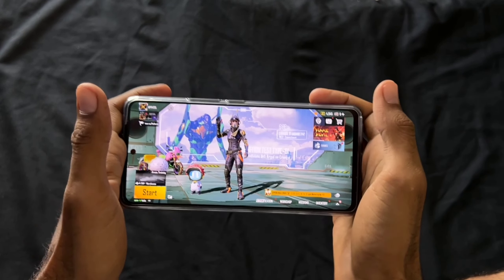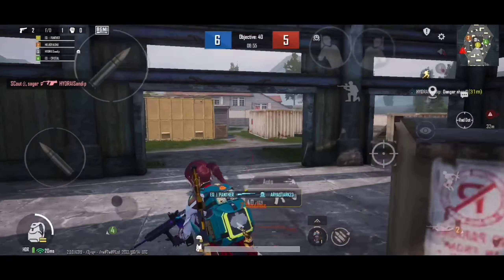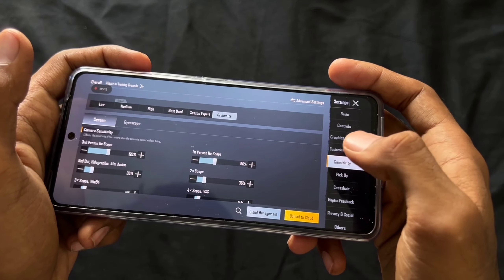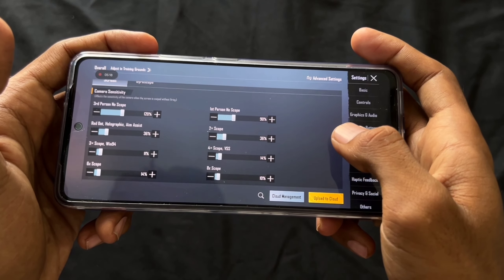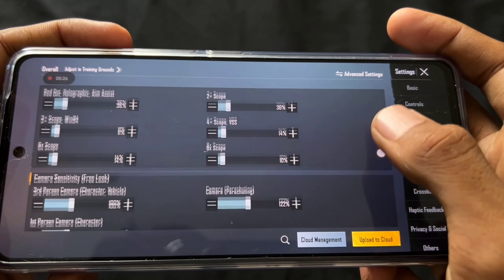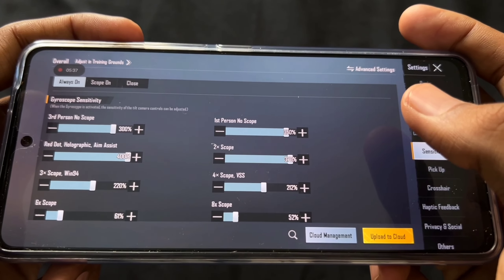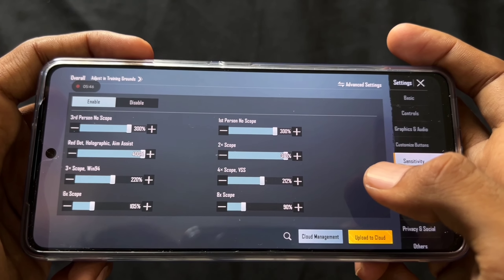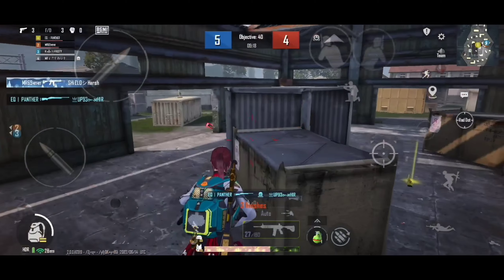IQOO NEO 6 SENSITIVITY BGMI 2.0 | IQOO NEO 6 BGMI GYROSCOPE SENSITIVITY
Business Deal 📧

iqoo neo 6 vs poco f4 5g speed test
iqoo neo 6 vs poco f4 malayalam
iqoo neo 6 vs poco f4 5g camera testtest
iqoo neo 6 vs poco f4 bgmi test tamil
poco f4 vs iqoo neo 6 bgmi graphics
poco f4 pro 5g vs iqoo neo 6 bgmi test
poco f4 vs iqoo neo 6 bgmi test
iqoo neo 6 vs poco f4 gaming test
iqoo neo 6 vs poco f4 5g gaming test
poco f4 vs iqoo neo 6 gaming test tamil
poco f4 gt vs iqoo neo 6 gaming test
poco f4 5g vs iqoo neo 6 gaming
poco f4 vs iqoo neo 6 gaming comparison
poco f4 vs iqoo neo 6 gaming test
poco f4 vs iqoo neo 6 gaming
iqoo neo 6 bgmi test.
iqoo neo 6 vs iqoo z6pro iqoo neo 6 vs iqoo 9
iqoo neo 6 pubg, iqoo neo 6 pubg gameplay iqoo neo 6 pubg lite test
best gaming phone 2022 under 20000 best gaming phone 2022 under 15000
best gaming phone 2022 under 30000
best gaming phone 2022 under 25000
best gaming phone 2022 malayalam
best gaming phone 2022 tamil
best gaming phone 2022 under 40000 best gaming phone 2022 under 10000
iqoo neo 6 battery drain testiqoo neo 6 battery test
iqoo neo 6 battery
iqoo neo 6 battery charging test
iqoo neo 6 battery charging time
iqoo neo 6 battery drain
iqoo neo 6 battery mah
iqoo neo 6 battery drain test bgmi
iqoo neo 6 battery test bgmi
iqoo neo 6 battery test malayalam
iqoo neo 6 camera test
iqoo neo 6 camera review
iqoo neo 6 camera
poco f4 bgmi test
poco f4 bgmi graphics
poco f4 bgmi graphics test
poco f4 bgmi montage
poco f4 bgmi fps test
poco f4 bgmi 90 fps
poco f4 bgmi review
poco f4 bgmi competitive
poco f4 bgmi test tamil
poco f4 bgmi test with fps meter
poco f4 miui dialer
poco f4 miui 13
poco f4 xiaomi
poco f4 xiaomi 11i
poco f4 gt miui
poco f4 gt miui 13
poco f4 5g miui
poco f4 5g miui 13 update
poco f4 miui
poco f4 5g bgmi graphics
poco f4 gt bgmi graphics
poco f4 gt bgmi graphics test
poco f4 pro bgmi graphics
poco f4 5g bgmi graphic